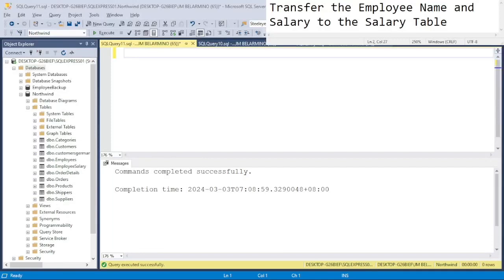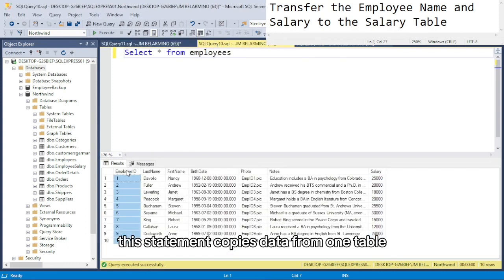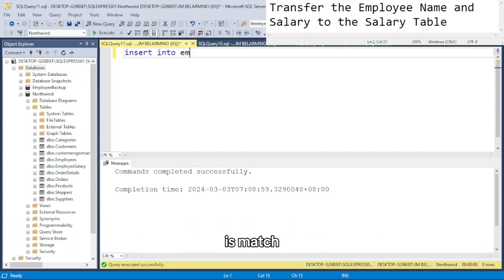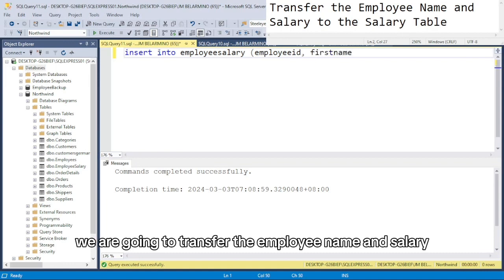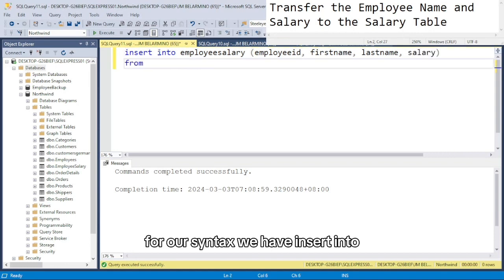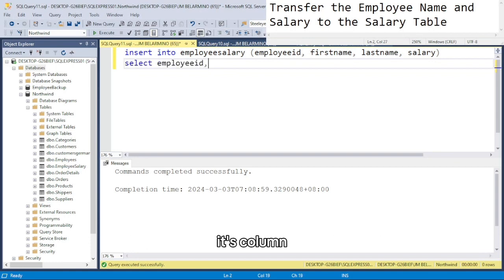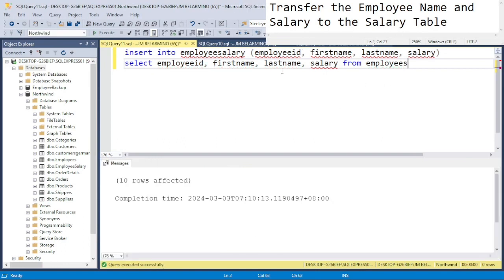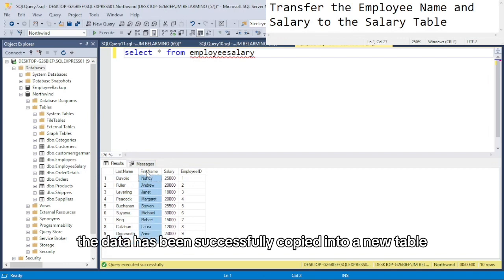INSERT INTO SELECT Statement in MSSQL